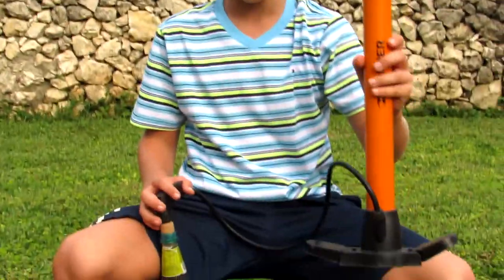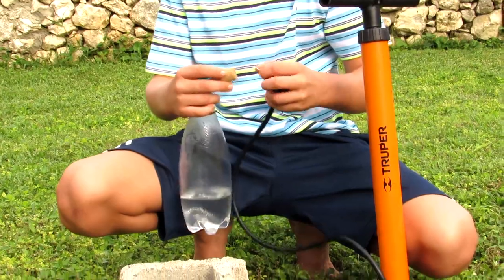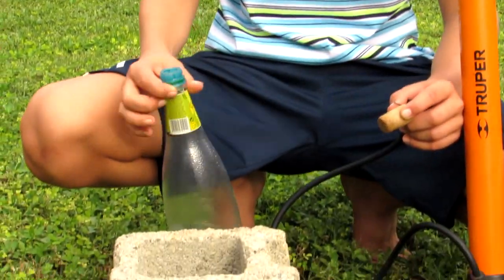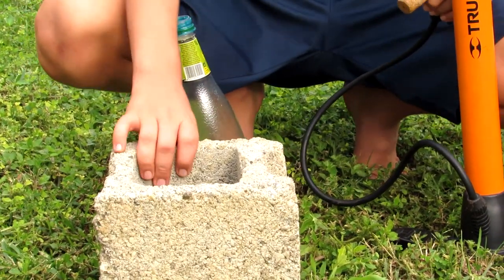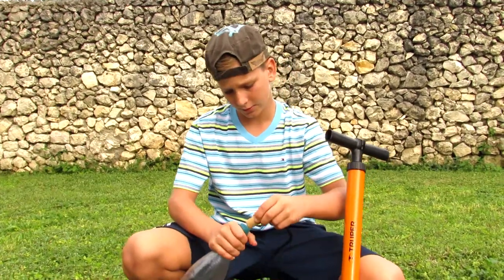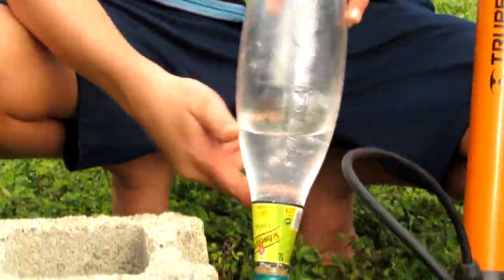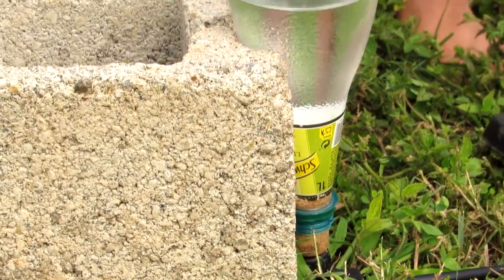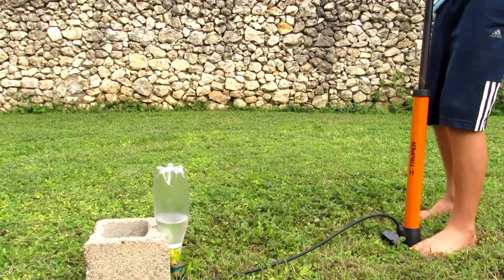Water Bottle Rocket Experiment - DIY Pump Bottle Rocket launch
Hey, you YouTubers! Today I will show u my Pump Bottle Rocket launch done by using a 1-liter soda bottle and a bike pump. I hope u Guys enjoy!